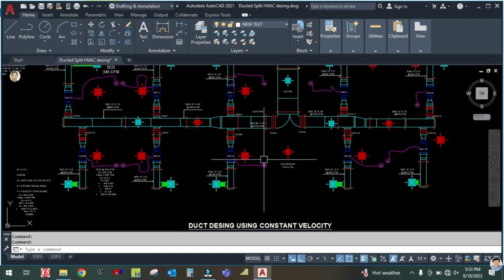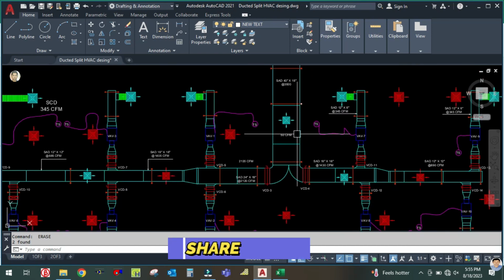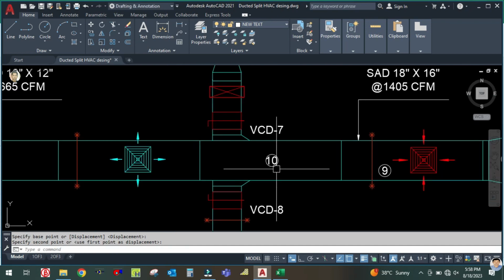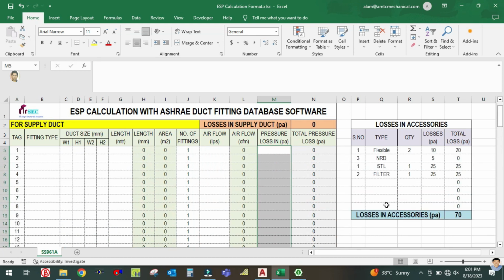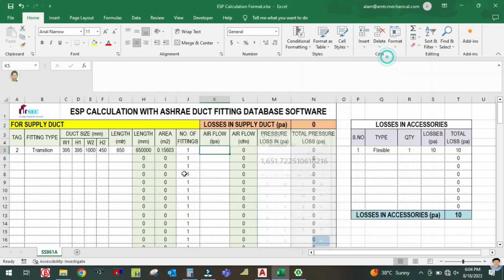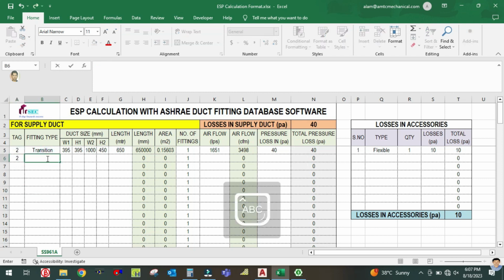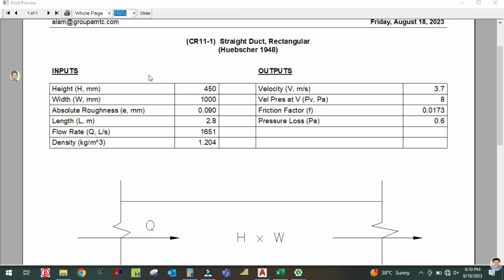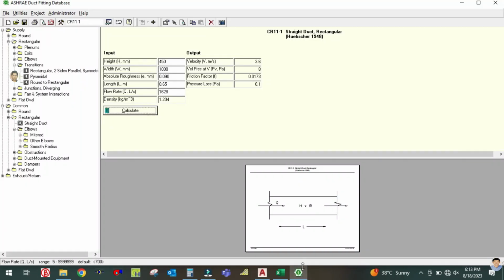ESP CALCULATION PART-1 II ESP CALCULATION II EXTERNAL STATIC PRESSURE CALCULATION II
# Safe Engineering Official
# Success Engineering Official
# Hindi Mep Tutorials

# Duct Designing.
# Cooling load calculation
# Heat Load Calculation